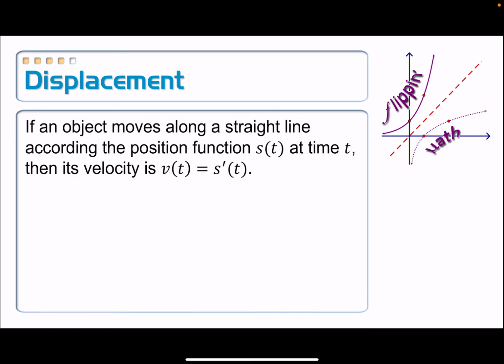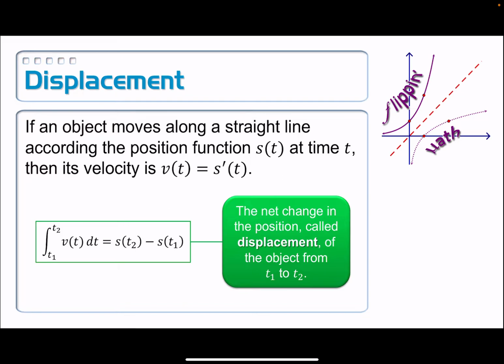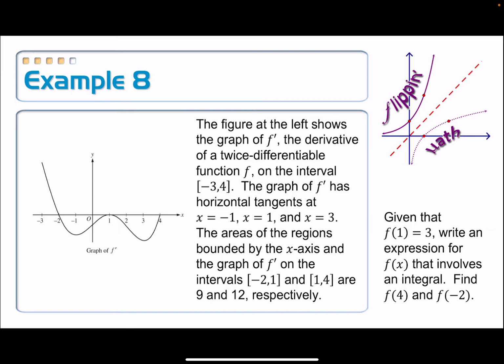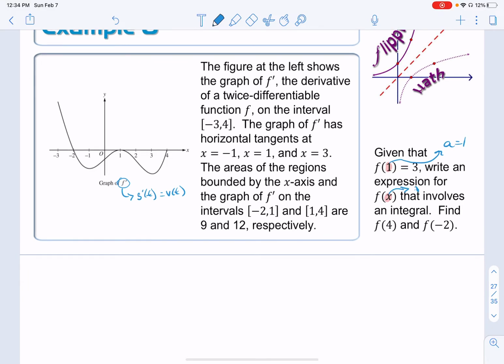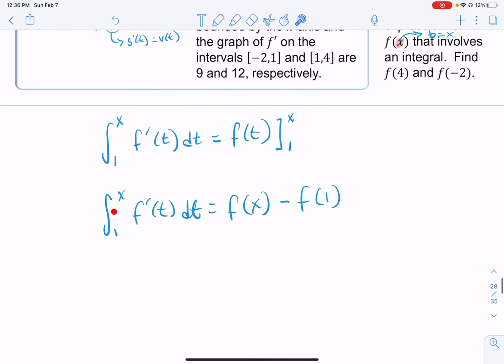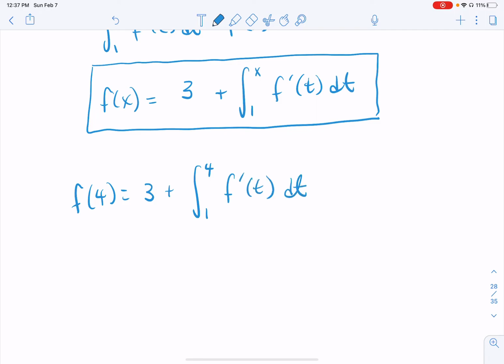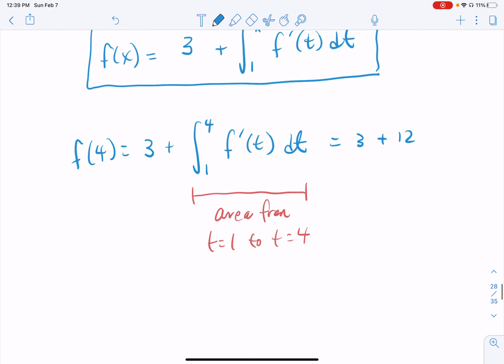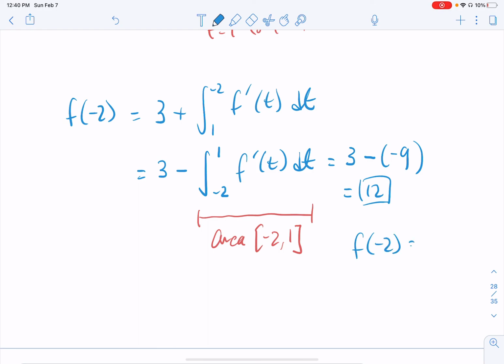5-5: Definite Integrals, 02c